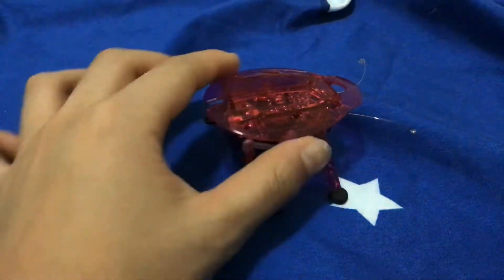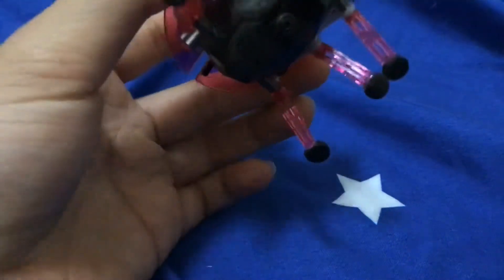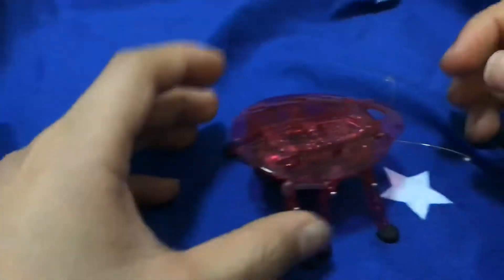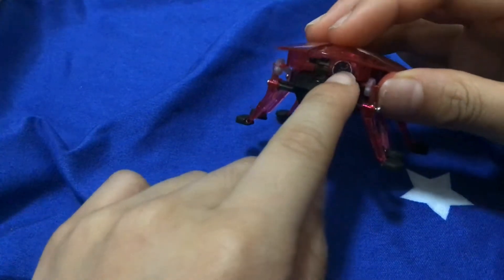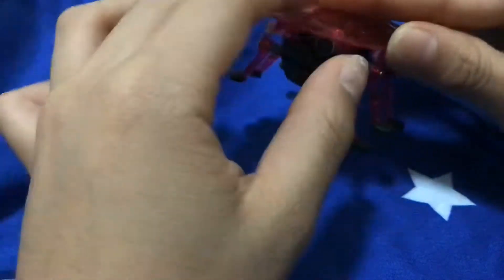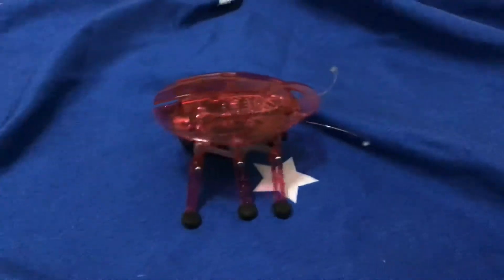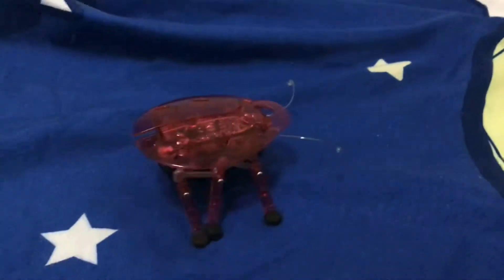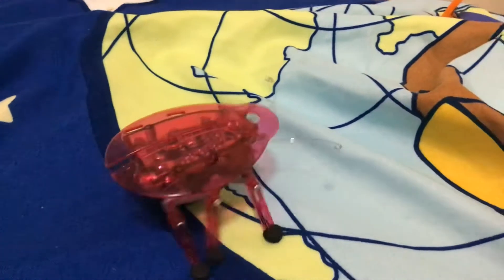New nerf Terra Scout mini version